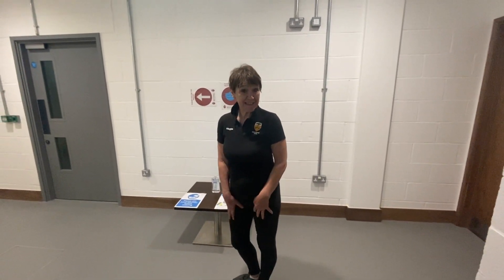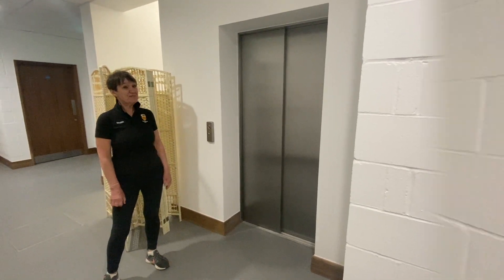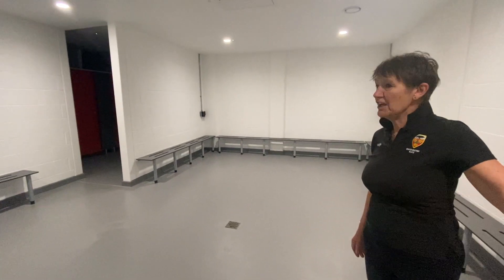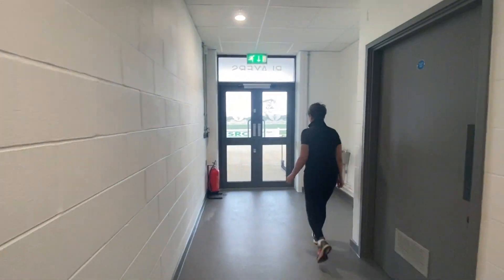New Club Tour by President Maggie Whiteman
President Maggie Whiteman tours us around Colchester RFC's brand new facilities at Northern Gateway